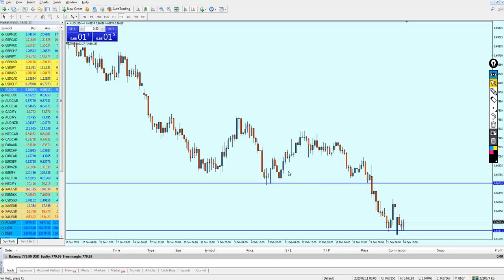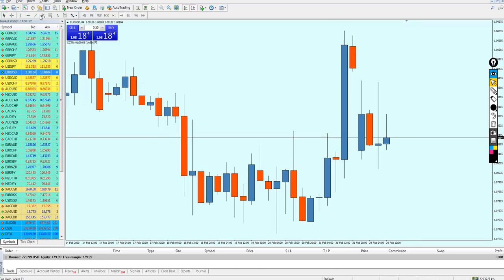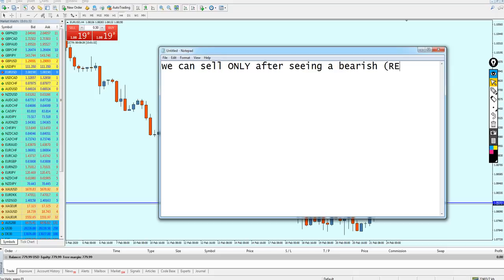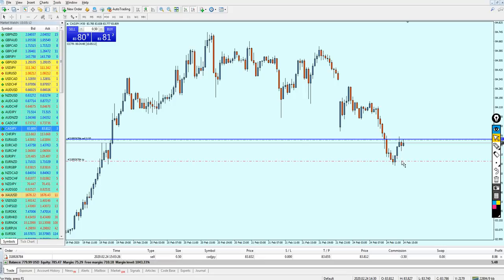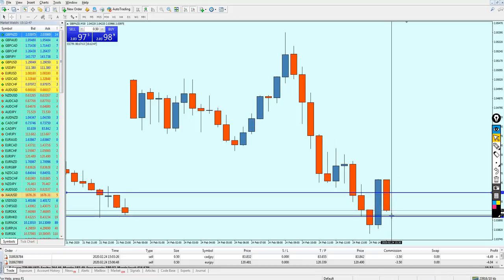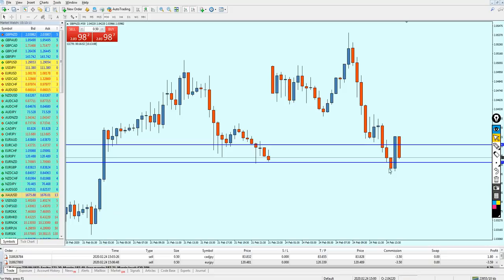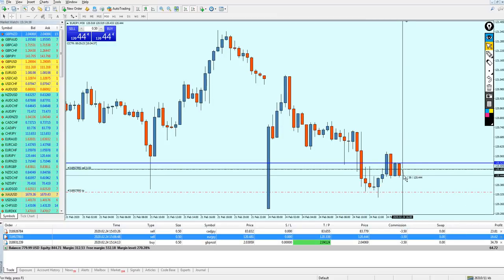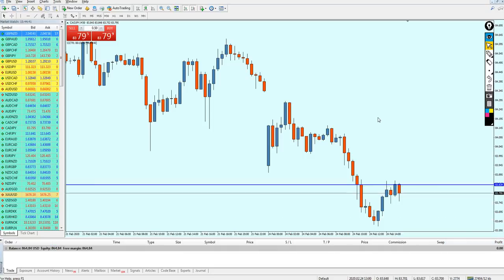Great Live Trading session..20 Pips A Day Strategy! | Best Forex Strategies